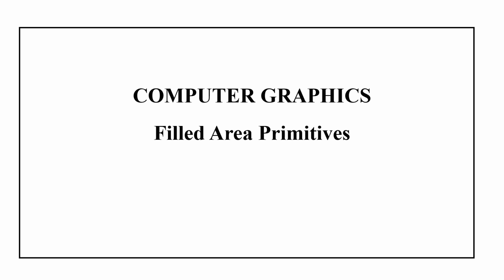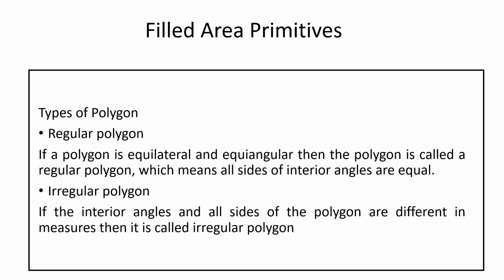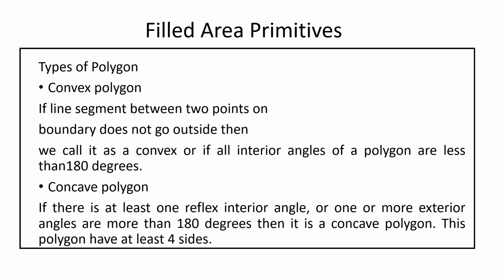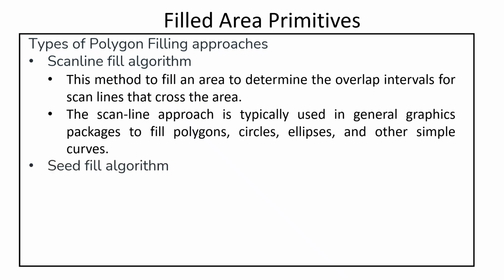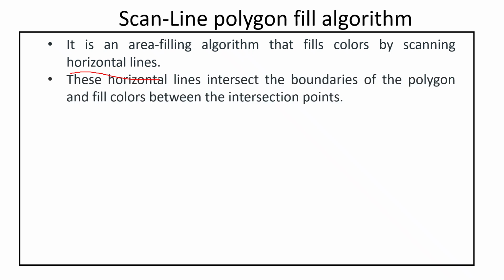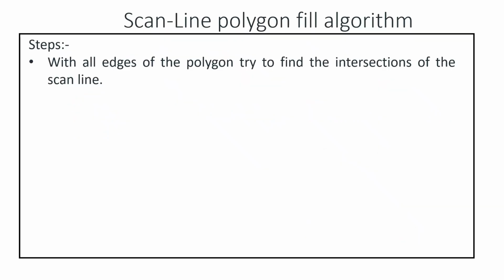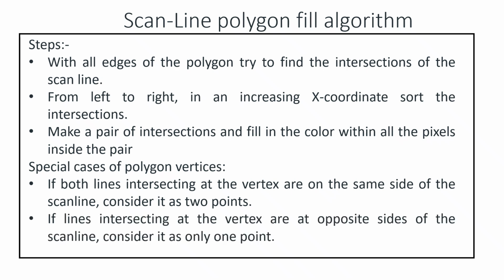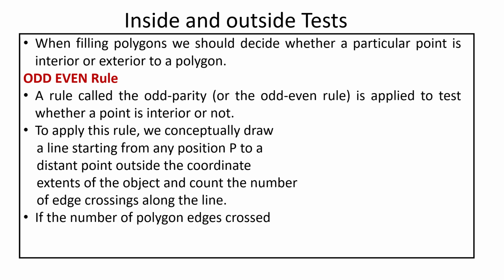Filled Area Primitives